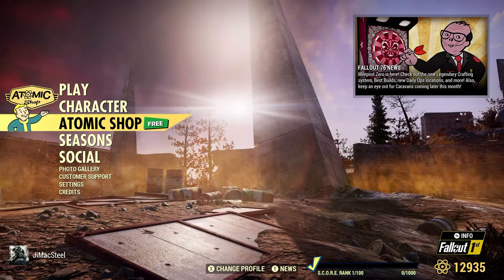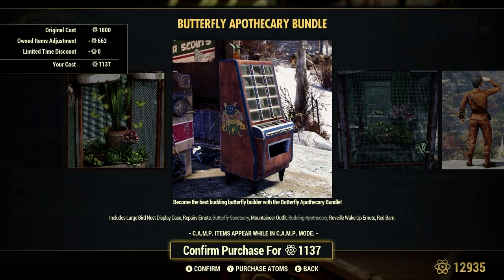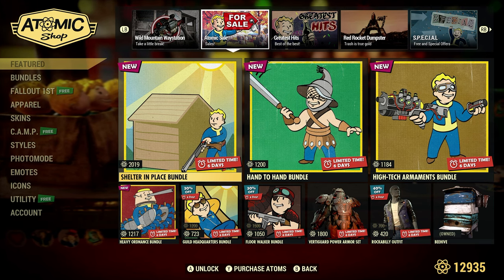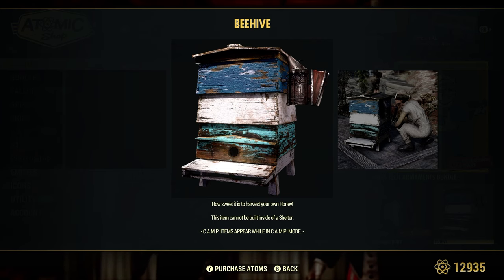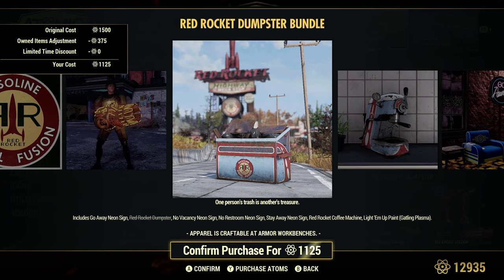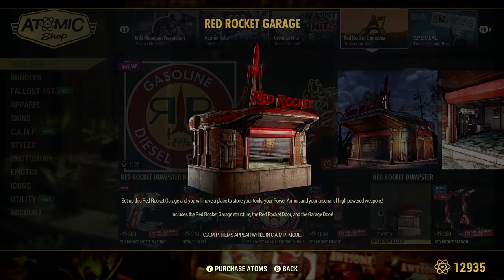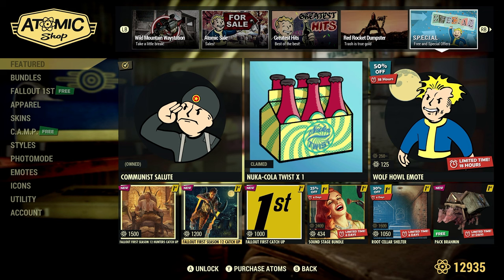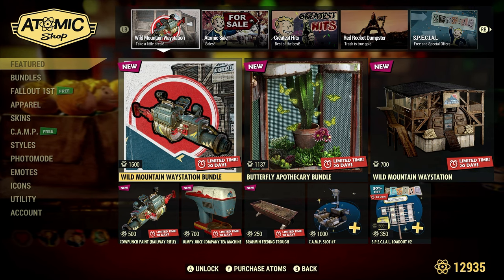New Atomic Shop Weekly Update From September 3 To September 10, 2024 - Fallout 76 Atomic Shop Update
Fallout 76 - New Atomic Shop Weekly Update From September 3 To September 10, 2024  - Wild Mountain Waystation Bundle - Jumpy Juice Company Tea Machine - Fallout 1st Season Catch Up Bundles - Hollywood Popcorn Machine

Thanks to my channel members:
- ArtisticallyArranged
- Boogaloo Bronson
- michael edwards
- Nigel Wiffen
- heather
- Whitetribe
- Robco
- Mr Shelton
- Drake Stamps
- Mr.Prince
- NotMeButMeYesMeThatsMe
- GDouble3K